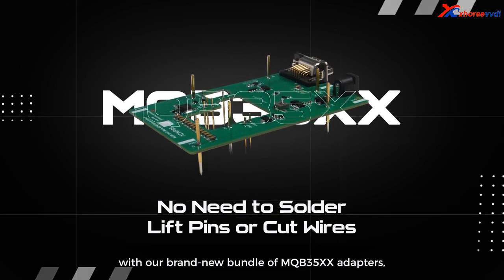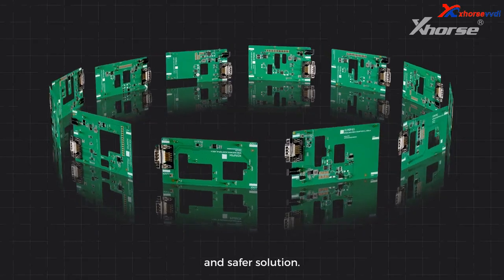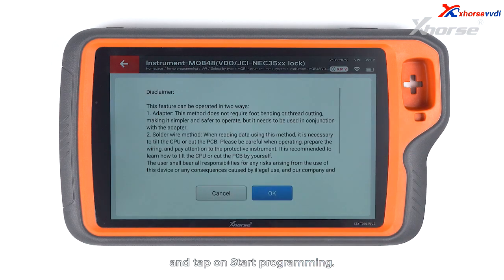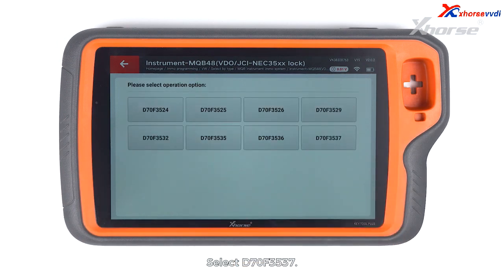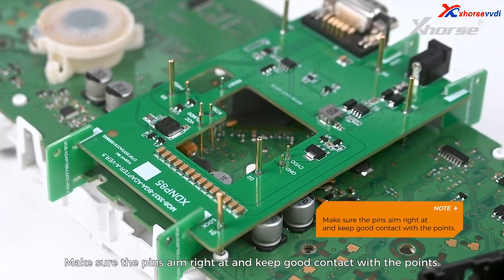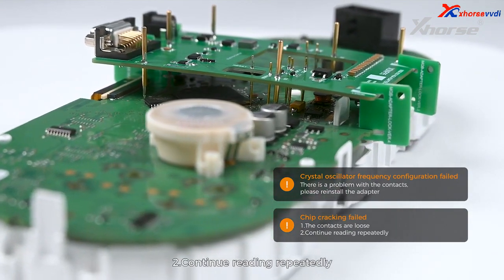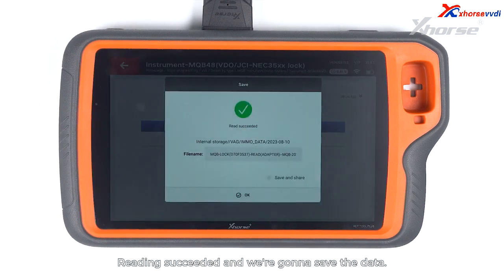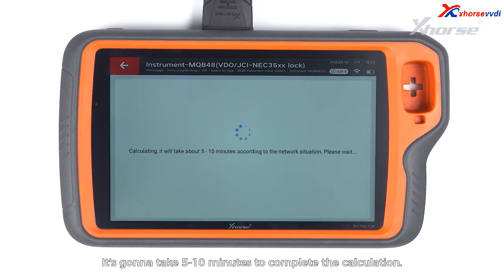Xhorse VVDI Key Tool Plus Read D70F3537 Using MQB48 Solder-free Adapter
Xhorse XDNPM3GL MQB48 Solder-Free Adapter 13pcs Full Set Work with Multi-Prog, VVDI Prog, Key Tool Plus